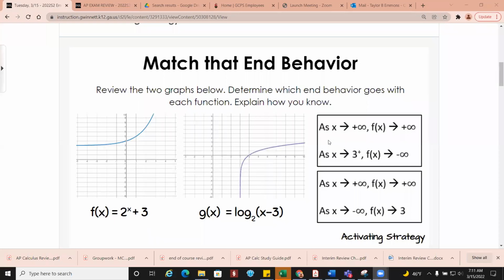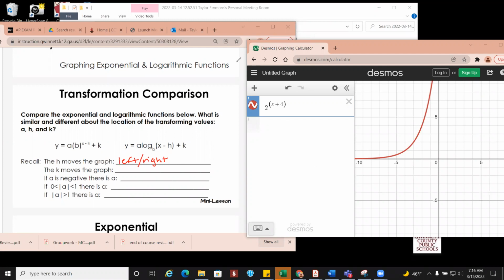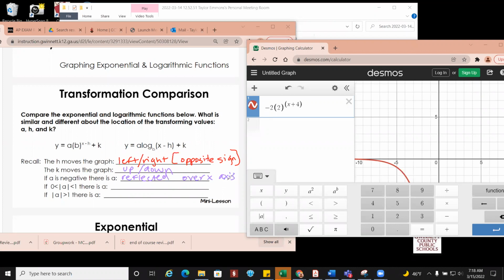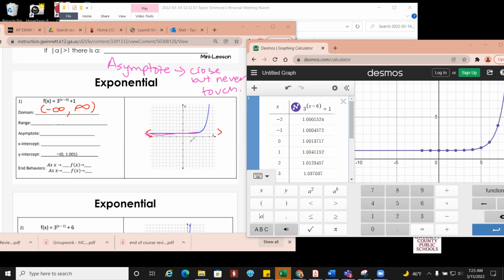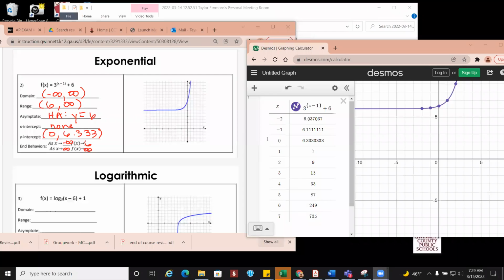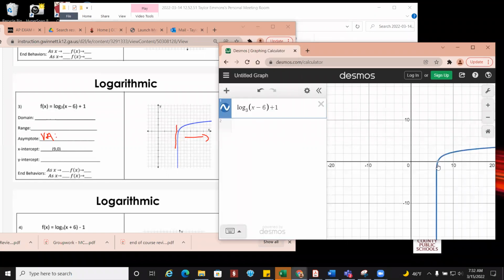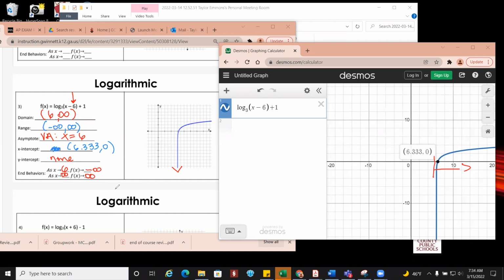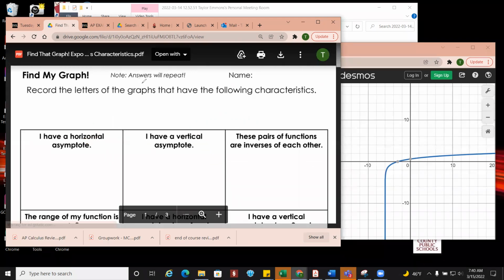Graphing Exponential and Logarithmic Functions and Key Features